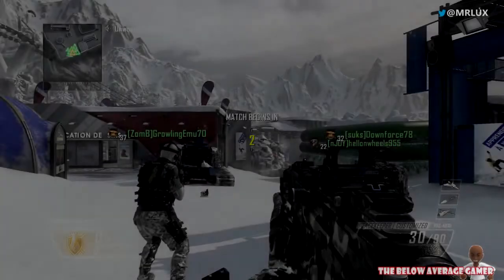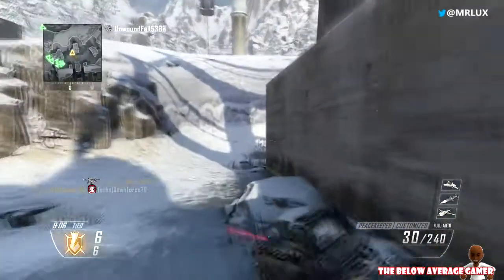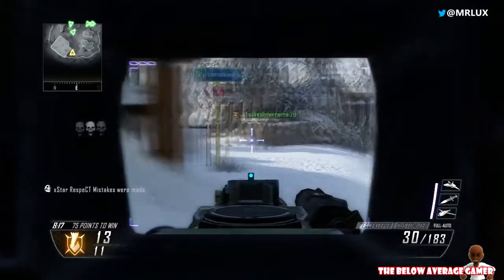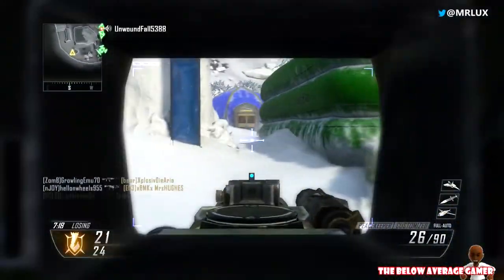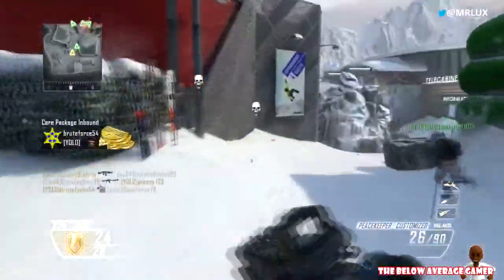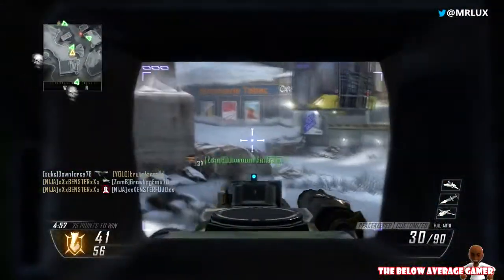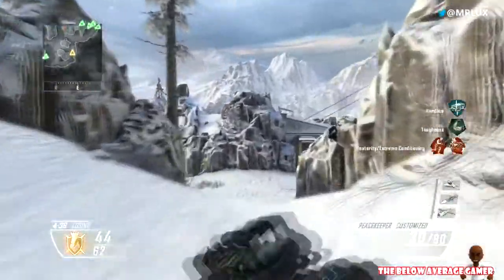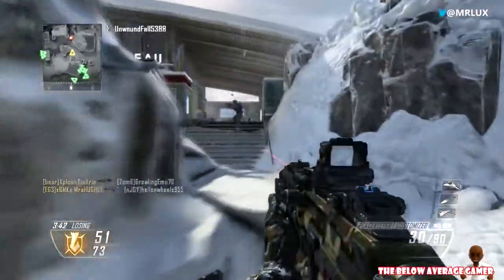Black Ops 2 Archives - Only Babies Need Pacifiers!